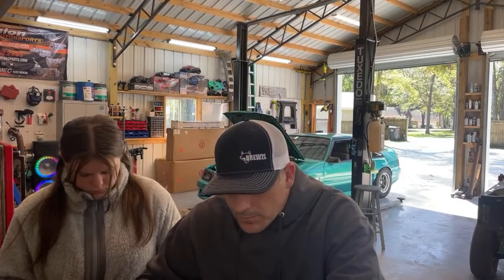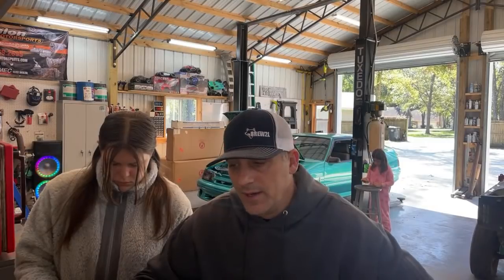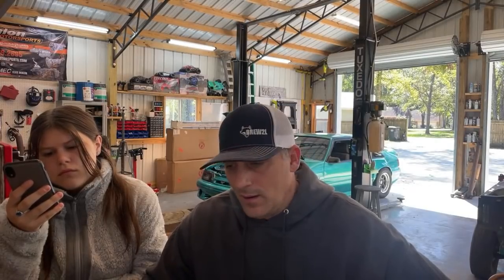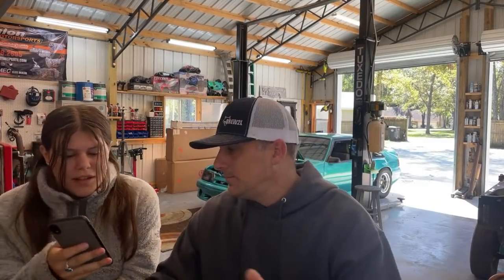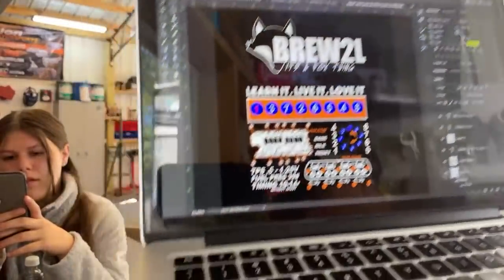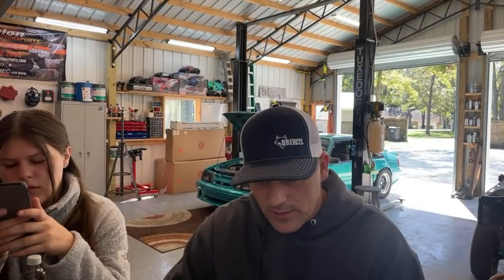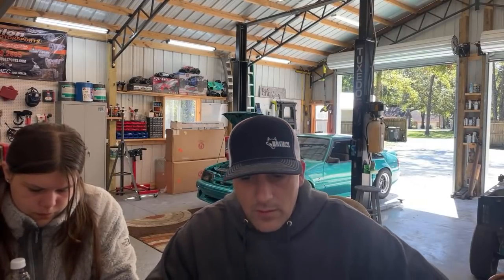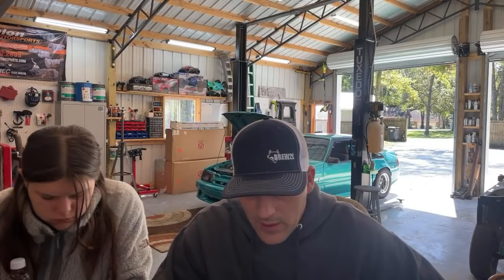FOXBODY TIPS AND TRICKS (LIVE)